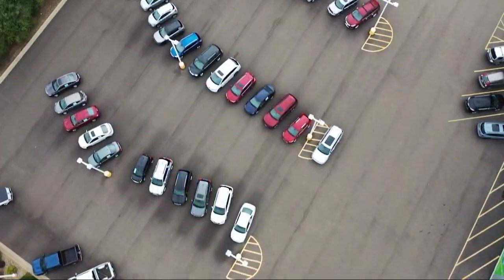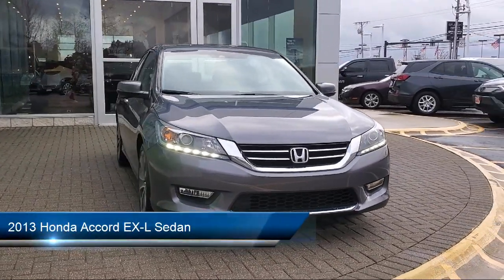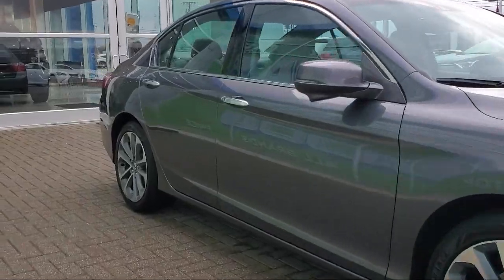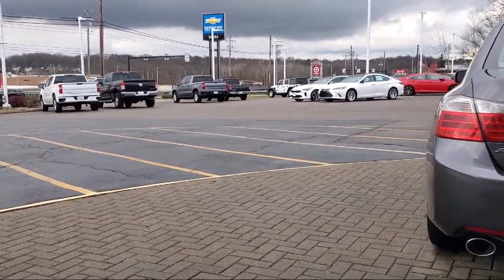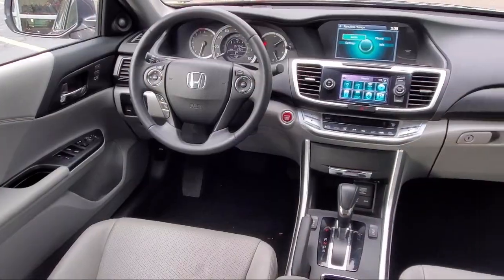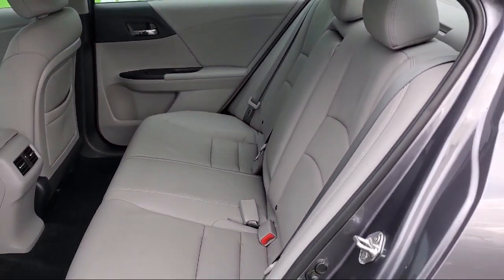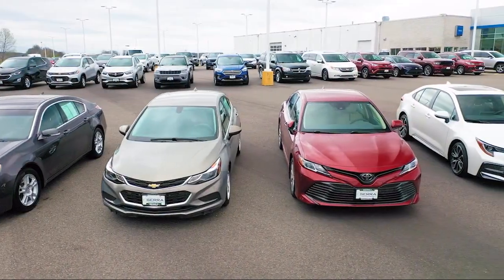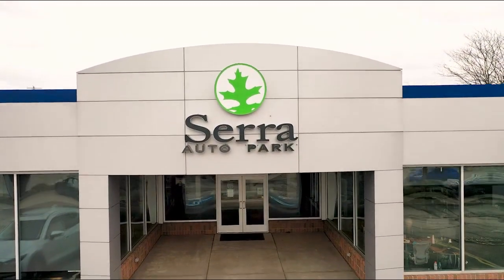2013 Honda Accord EX-L Sedan Akron Canton Wadsworth Cuyahoga Falls Green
2013 Honda Accord EX-L Sedan Stock Number: 33139TH Vin:1HGCR3F8XDA043389.